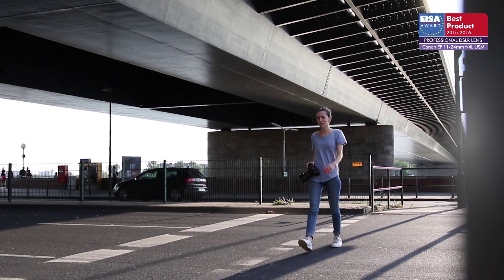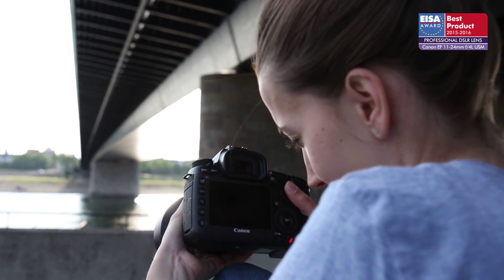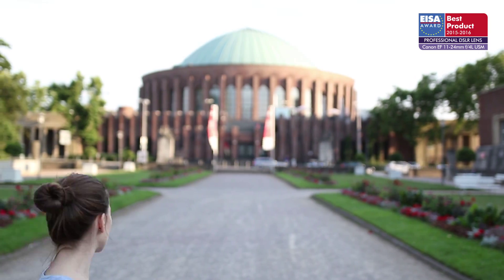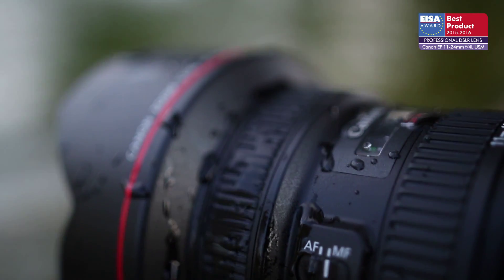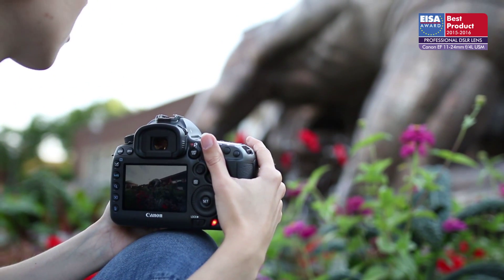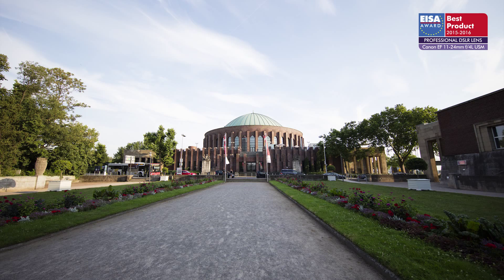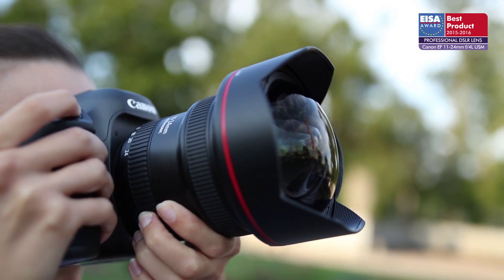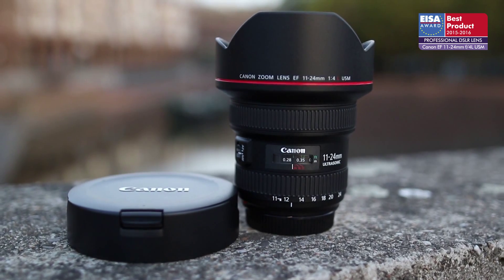EUROPEAN PROFESSIONAL DSLR LENS 2015-2016 - Canon EF 11-24mm F/4L USM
With the 11-24mm F/4L USM Canon’s engineers have constructed one of the best wideangle zooms ever made. The world’s widest rectilinear zoom provides class-leading image quality, with exceptional sharpness at all settings even on high resolution sensors. Distortion, chromatic aberration and vignetting are all kept reasonably low. Construction is superb, with weather sealing for outdoor use, and the autofocus is fast and silent. Full-frame users specialising in landscape, architectural or interior photography who demand exceptional optical performance need look no further. It’s bulky and expensive, but for those who can afford it, it’s an absolutely outstanding piece of glass.